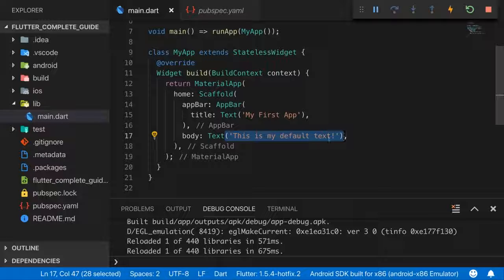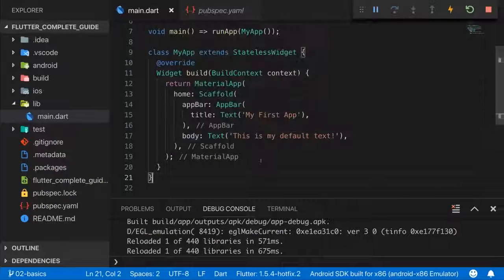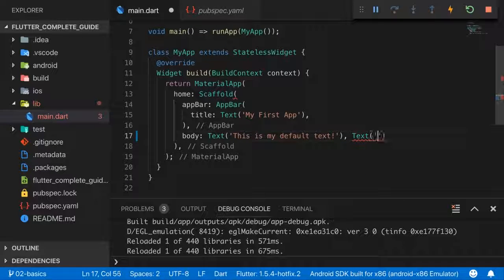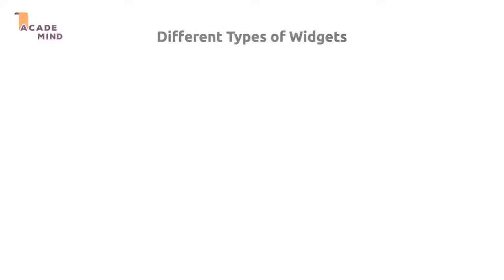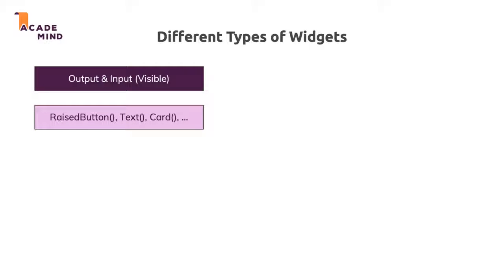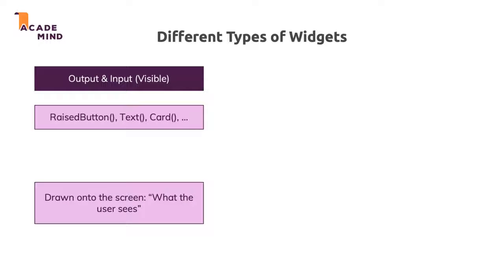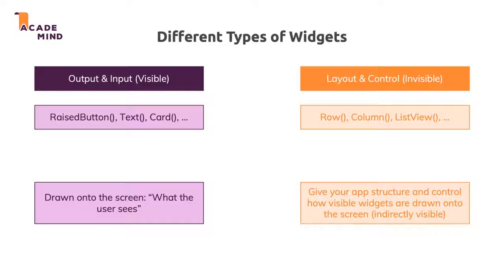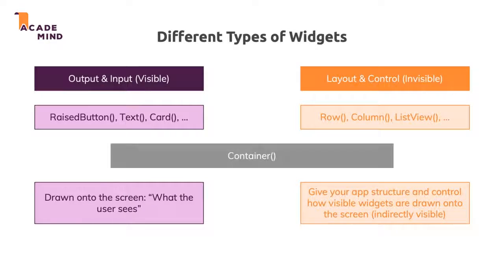16 Visible Input Output & Invisible Layout Control Widgets